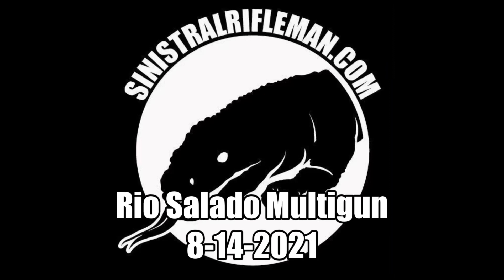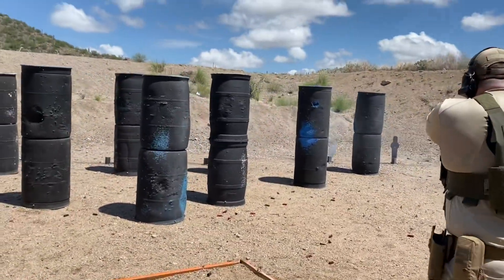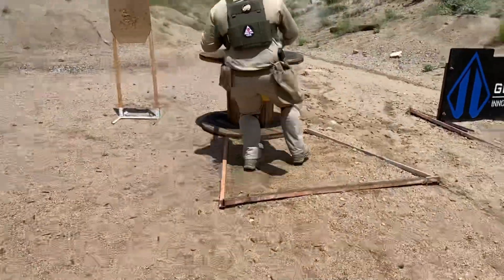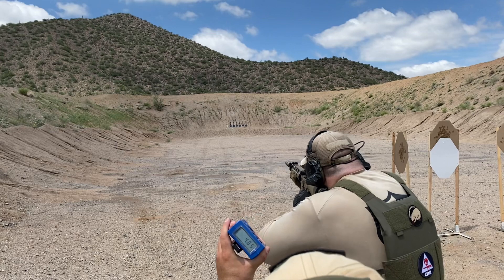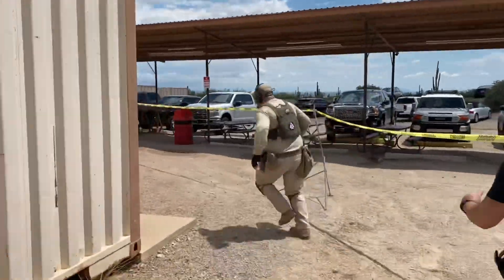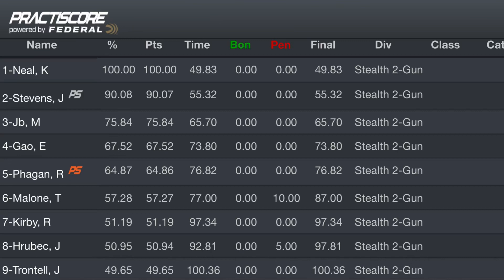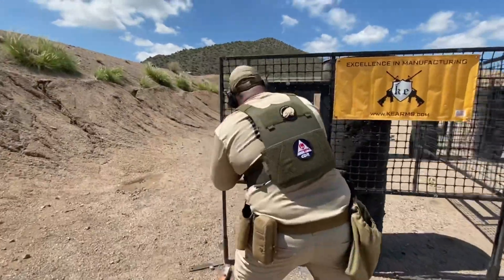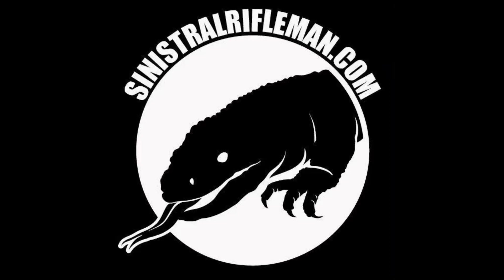Rio Salado Multigun 8-14-2021